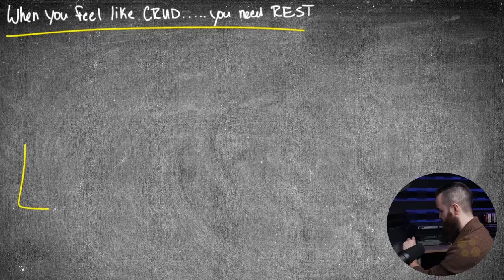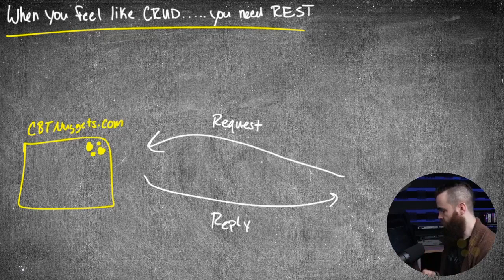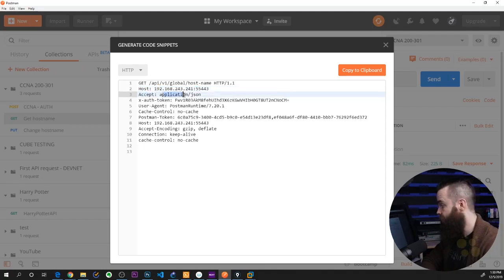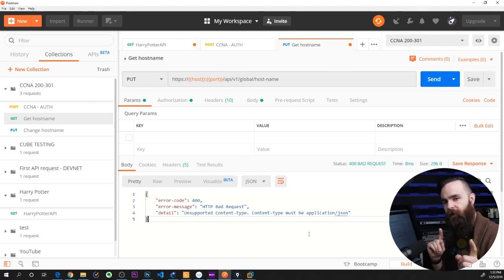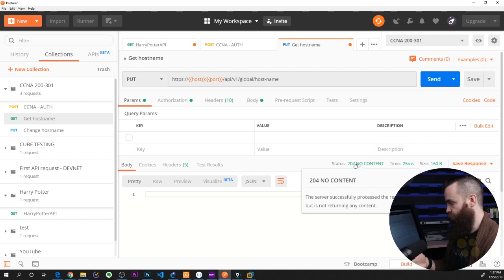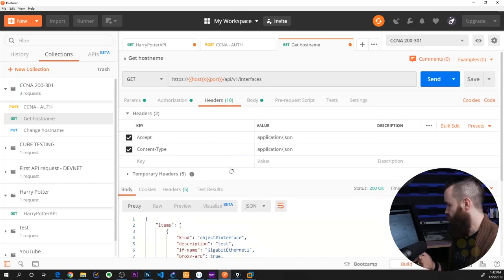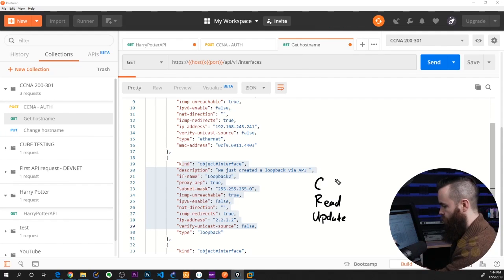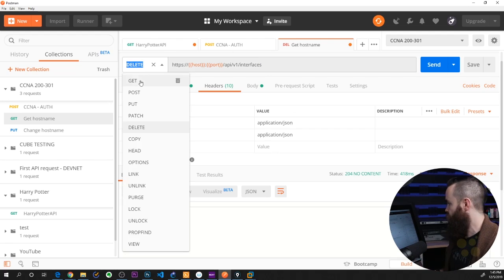403. HTTP Verbs